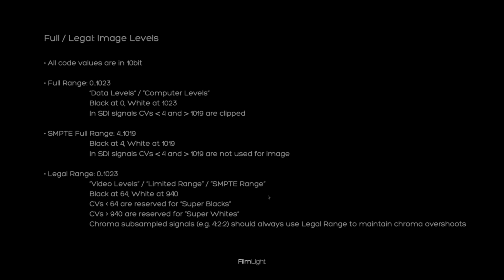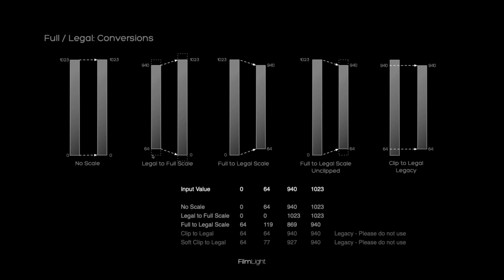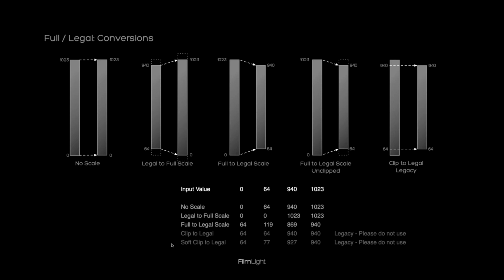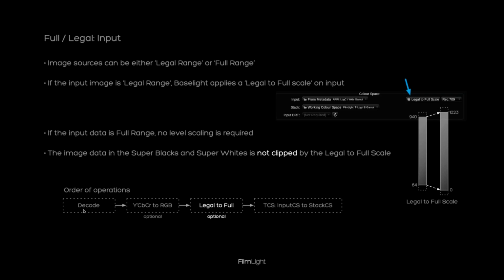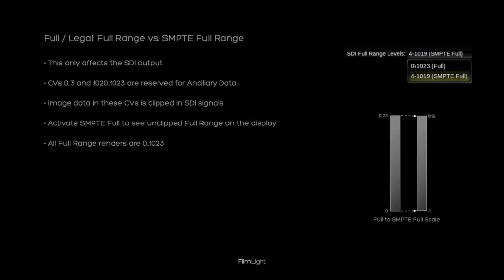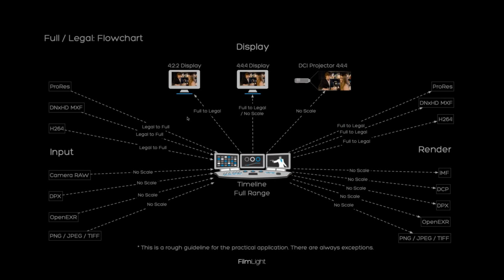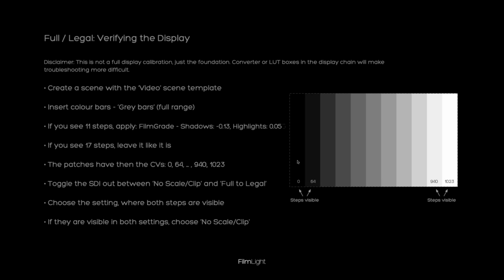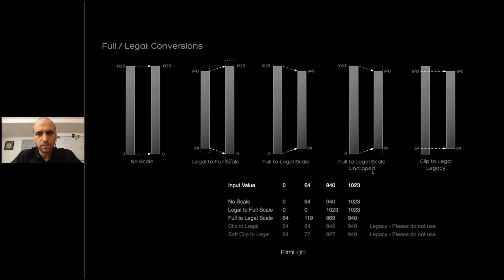Colour Online Baselight Q&A Full and legal